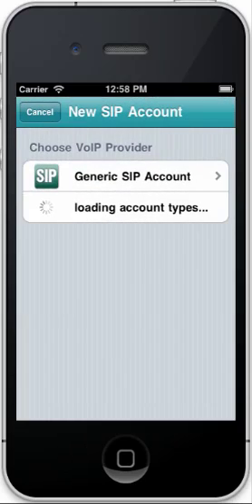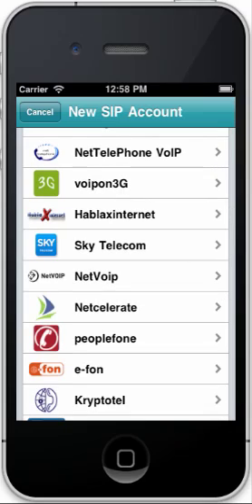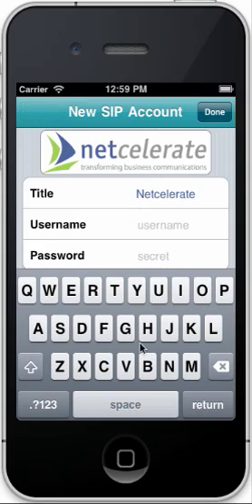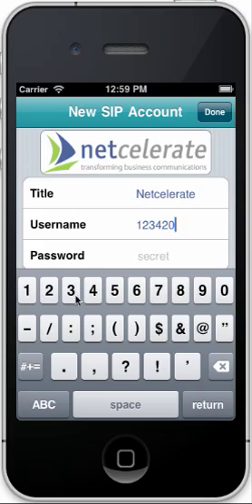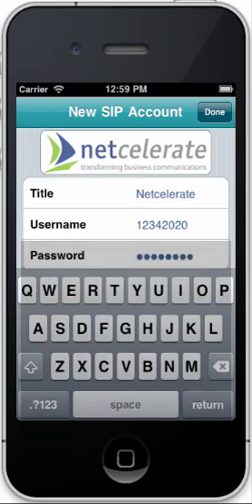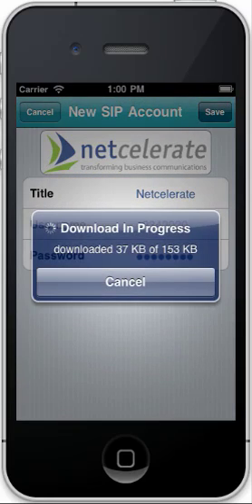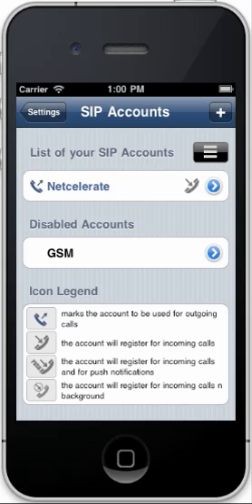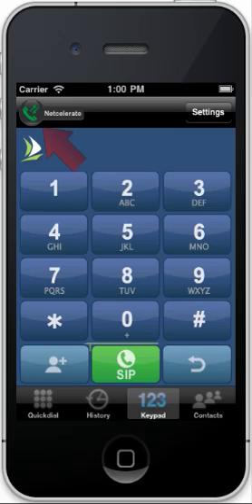Netcelerate VoIP Mobile Application Installation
Netcelerate on Acrobits and Groundwire installation video for VoIP mobile application for iPhone, iPad and iPod touch.